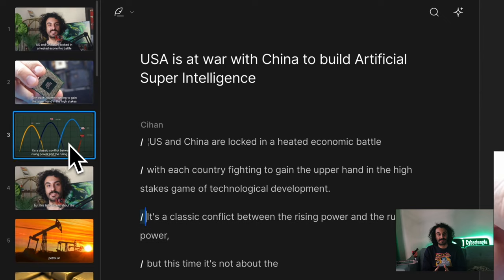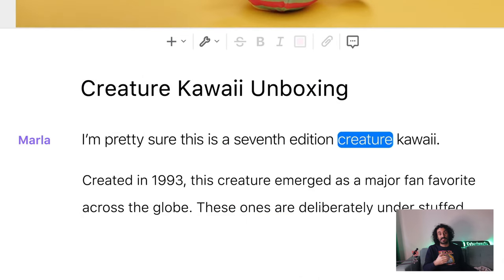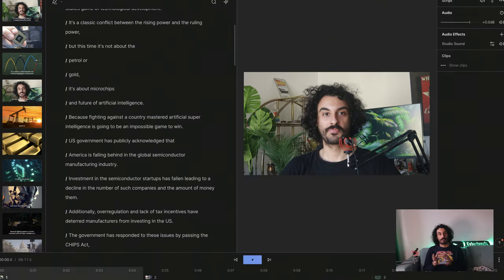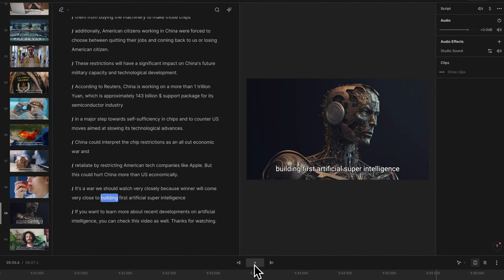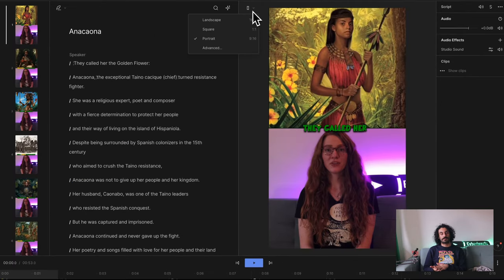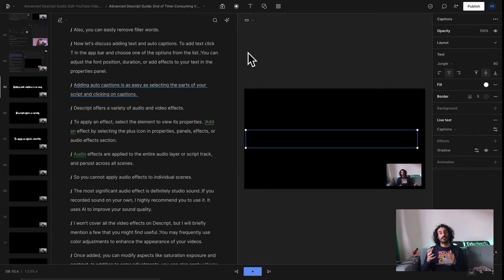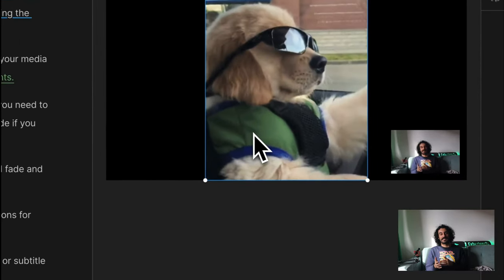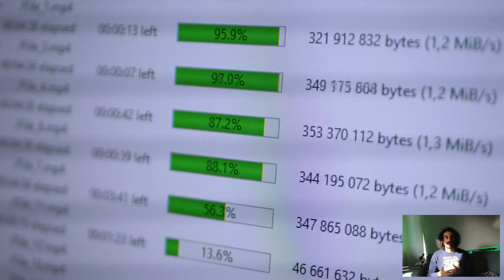Advanced Descript Guide: End of Time Consuming Video Editing Era (AI Powered Video Editing)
Discover the power of Descript, the ultimate AI-powered video editing app, in this comprehensive tutorial. Learn how to automatically transcribe, edit, and enhance your videos with features like word gap shortening, filler word removal, B-roll addition, auto-captions, and more.

In this Descript guide, we'll also show you how to change your video background with AI-generated images without using a green screen. Get a transparent review of the tool's pros and cons to decide if Descript is the right fit for you. Let's dive into the world of AI-powered video editing with Descript!

Unlock the full potential of Descript, the AI-powered video editing app backed by OpenAI, and create stunning videos effortlessly.